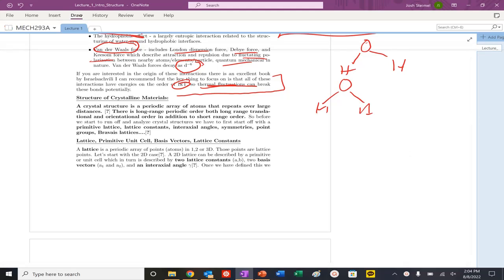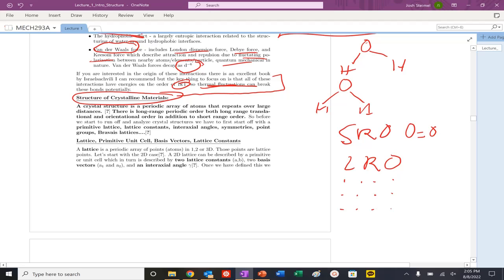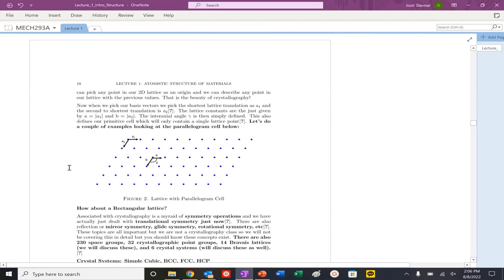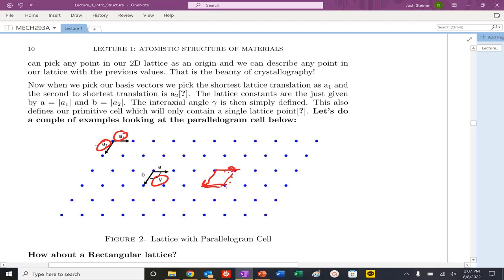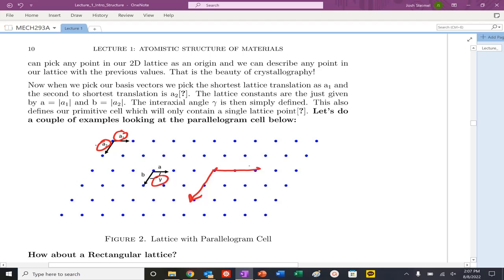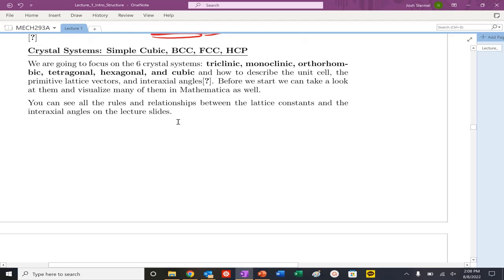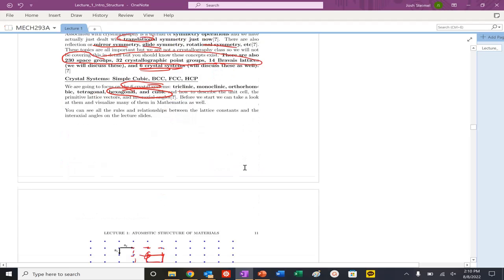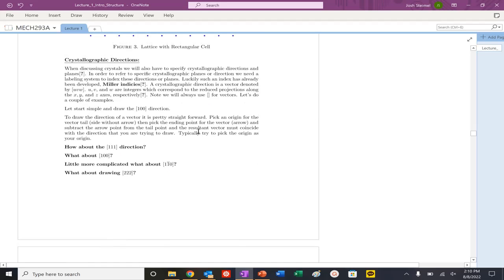MECH293A: Lecture 1: 2D Lattice and Primitive Basis Sets and Cells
2D Lattice and Primitive Basis Sets and Cells